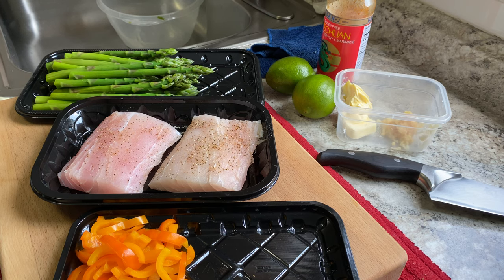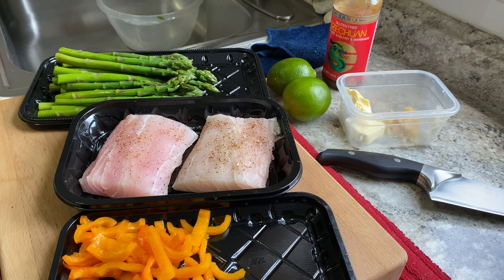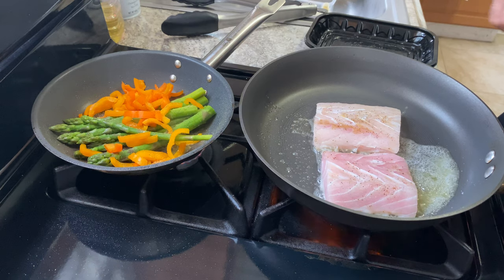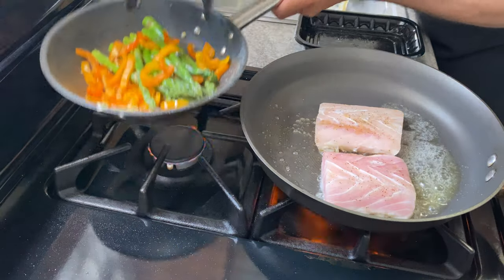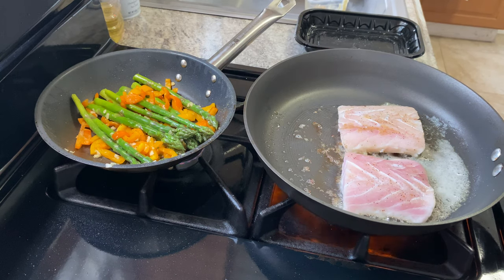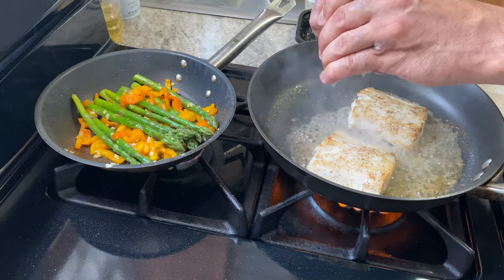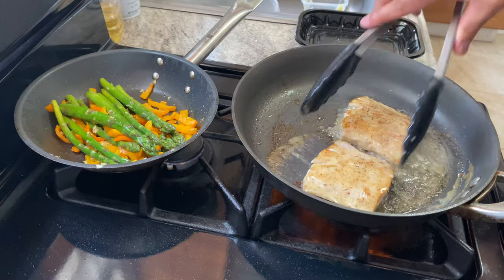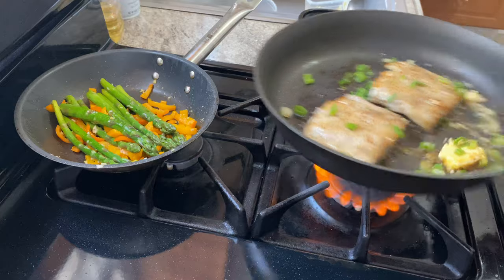Corvina Fish 🐠 with Sauté asparagus 🦢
First time working with this fish so a quick pan sear and sauté